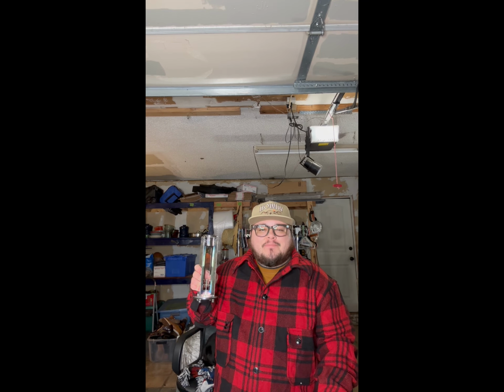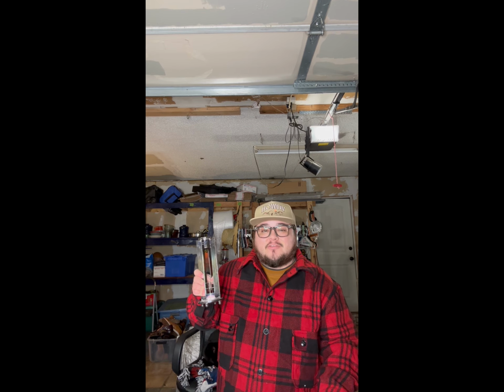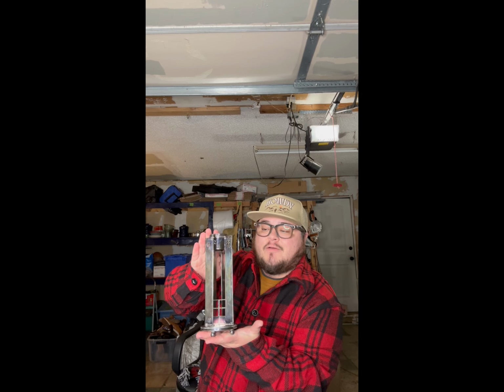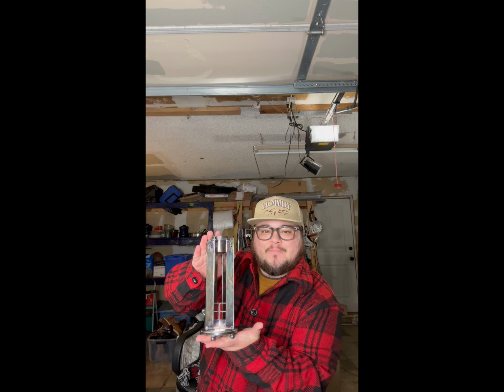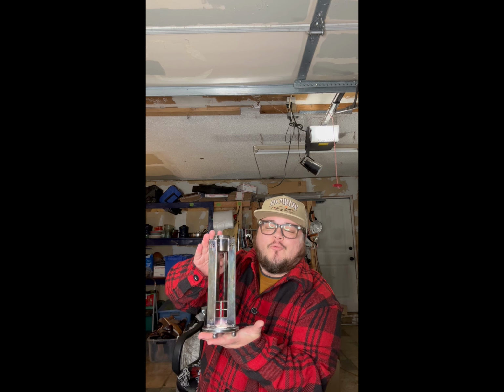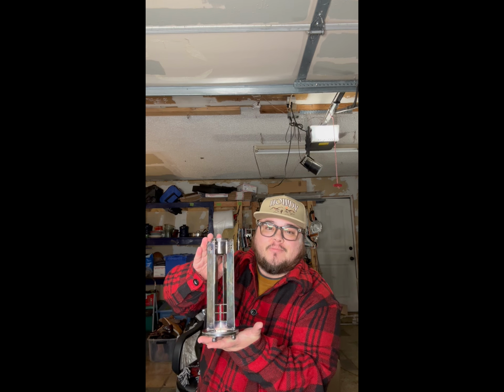thrifting a Sotheby’s Collectible - SWID POWELL by Richard Meier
thrifting SWID POWELL by Richard Meier